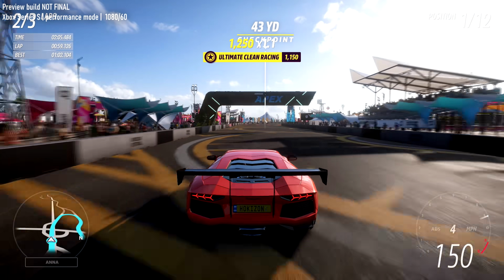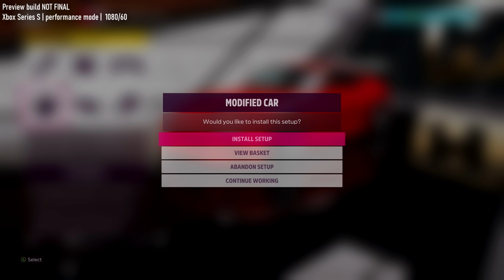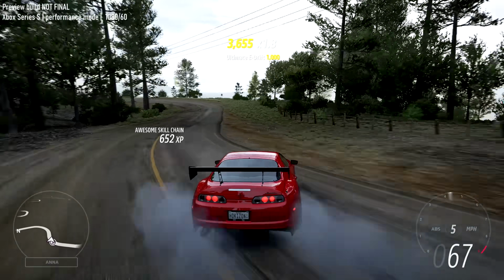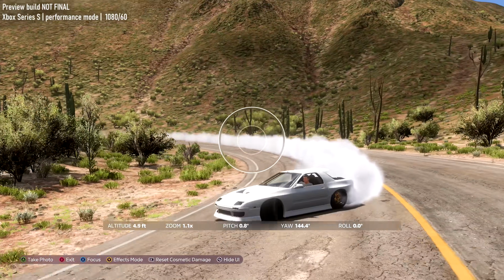I Played Forza Horizon 5 for a Week - Here Are My Thoughts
I've had the amazing opportunity to play Forza Horizon 5 early, and for a whole week!  This video is one of many Horizon 5 videos releasing over the next few days, and covers my overall feelings about this preview, and what stuck out to me most.